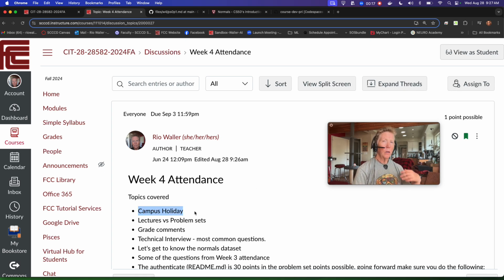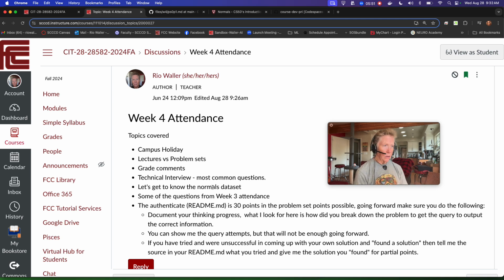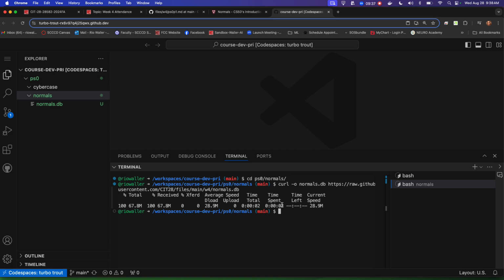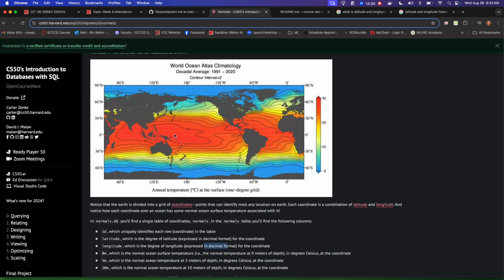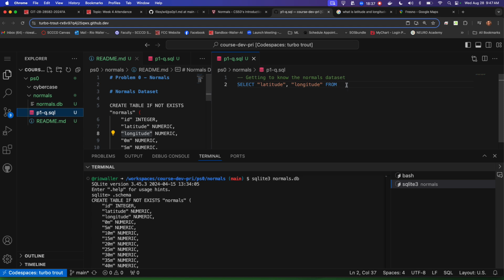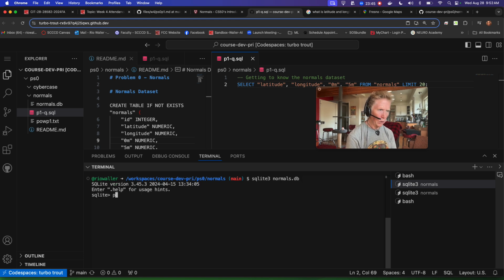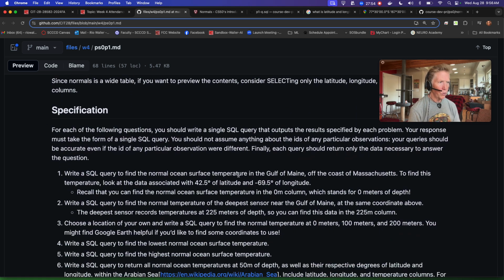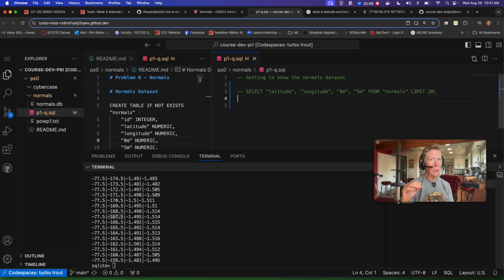CIT28FA24 - Week 4 Attendance